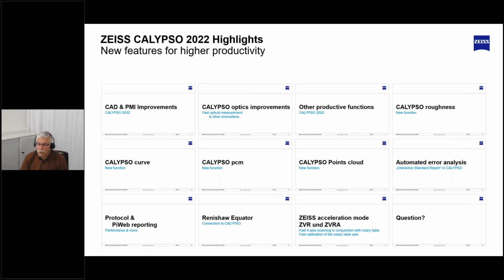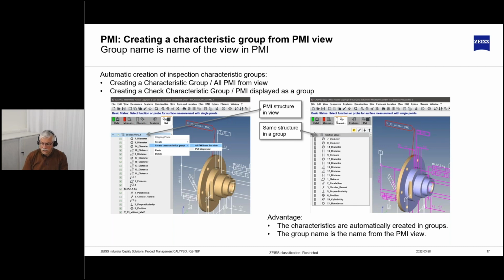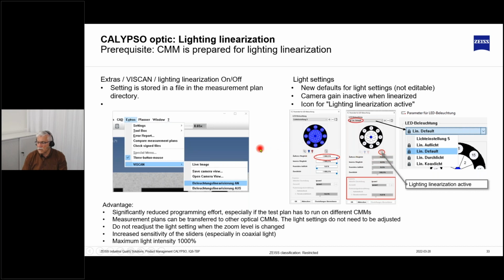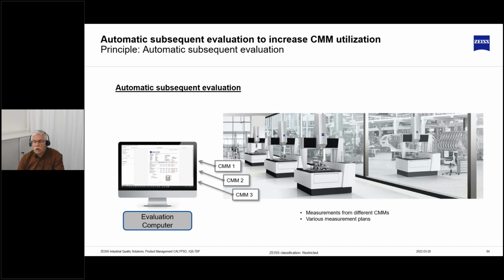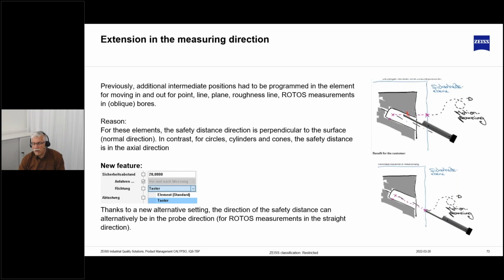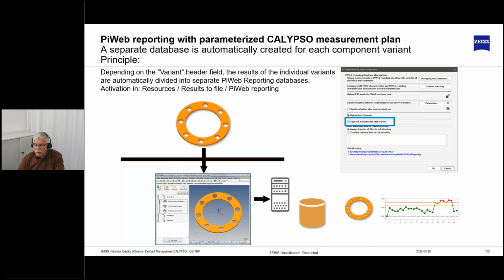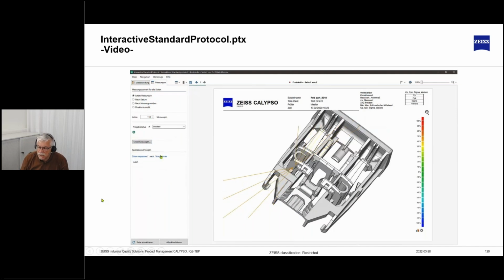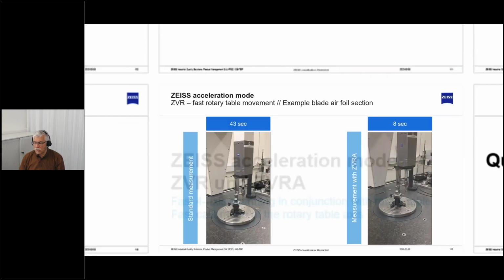Excerpt ZEISS CALYPSO 2022 new features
In the clip, we show an excerpt of new and revised functions in ZEISS CALYPSO 2022.